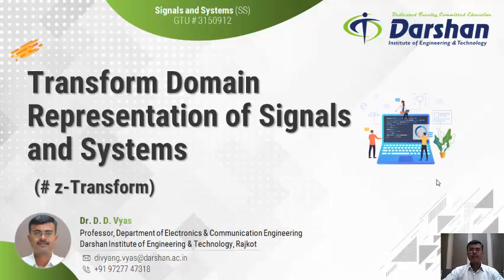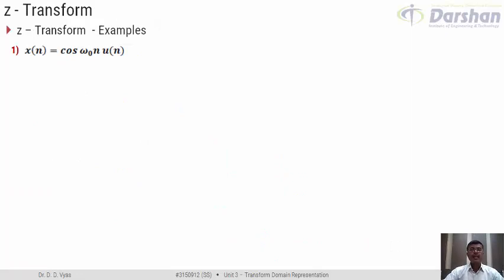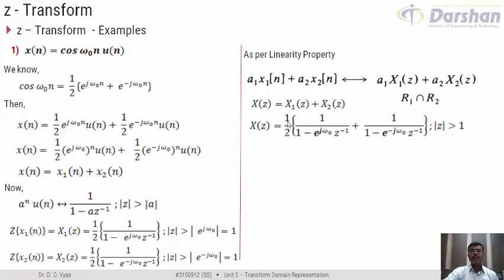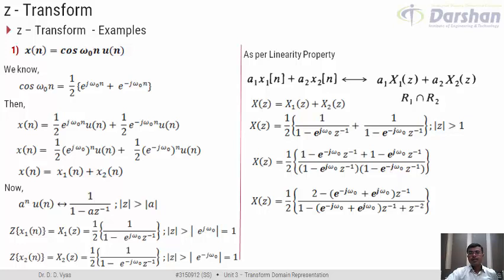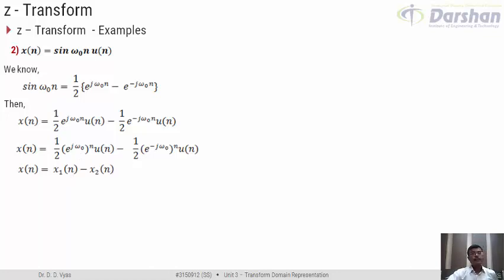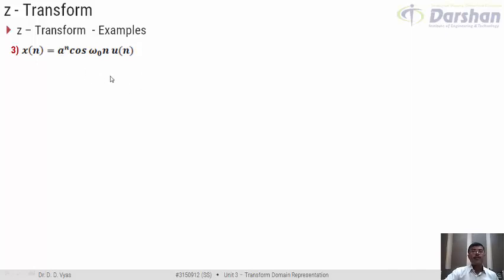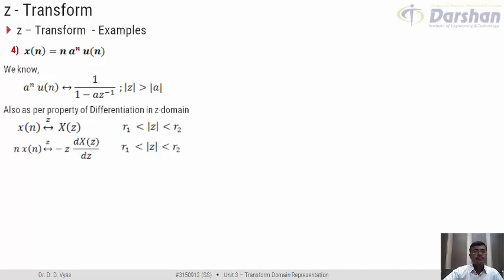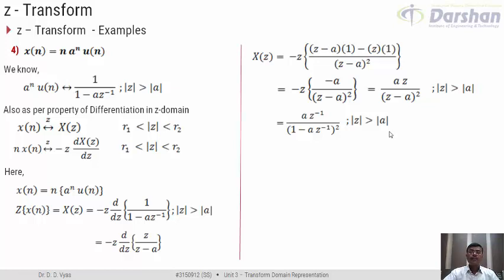3150912_SS_Lecture 35